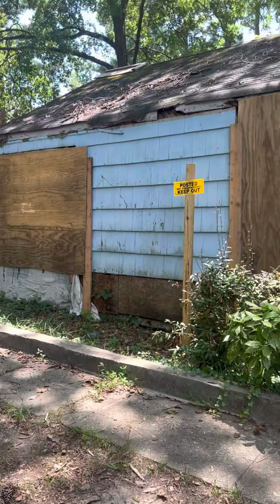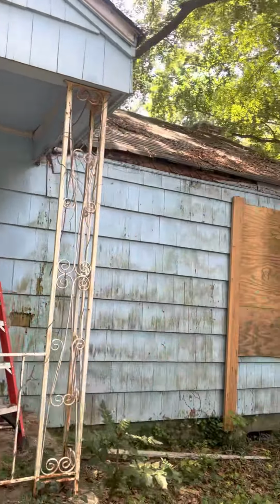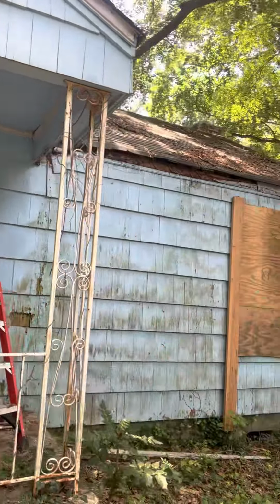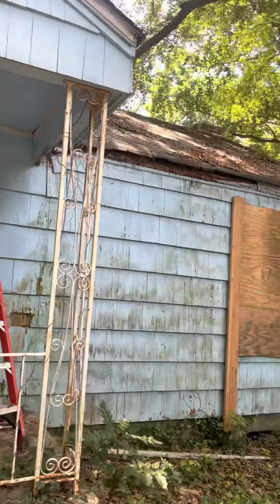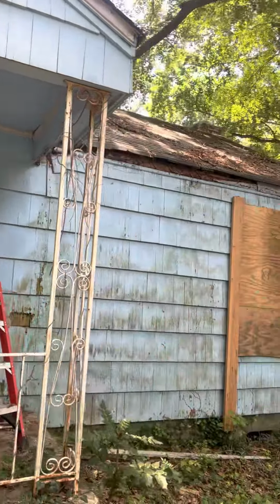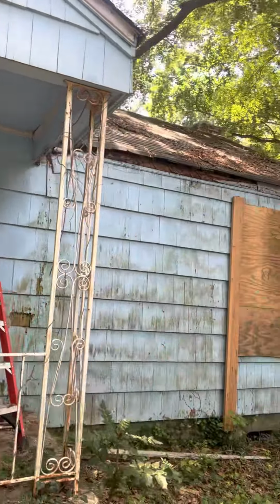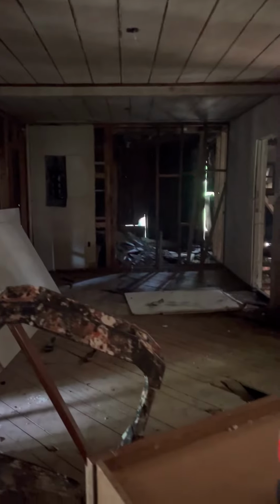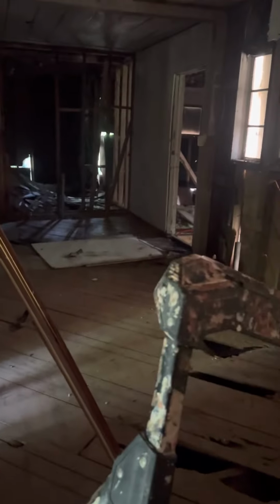Remodel vs Demo what you need to know ahead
Remodel vs demo   If you have van old house an you thinking about remodeling the house this is what you need to know ahead before you make your decision

I’m not a professional advisor please speak to a professional before you proceed .￼